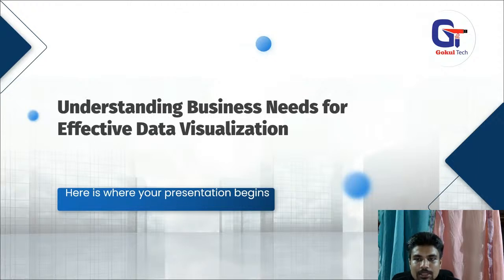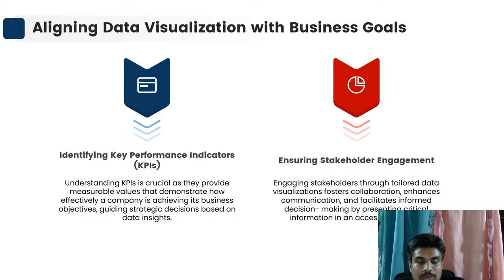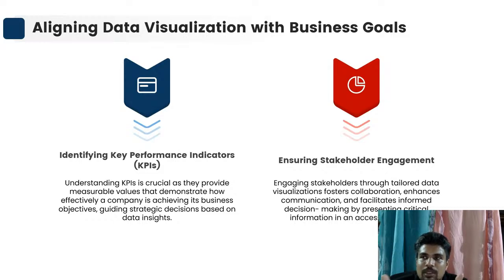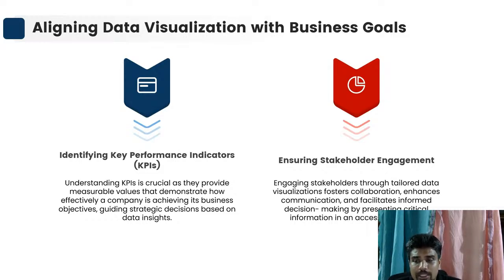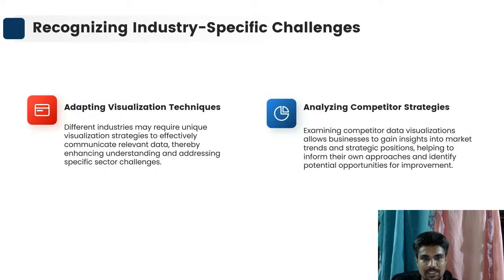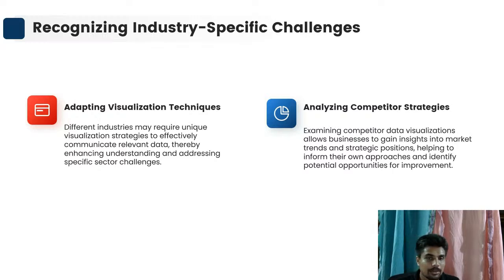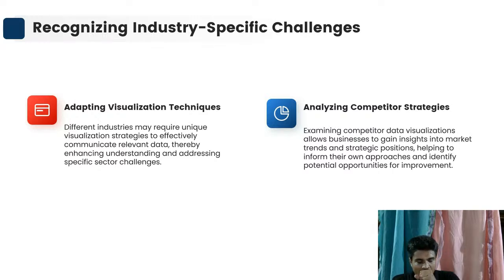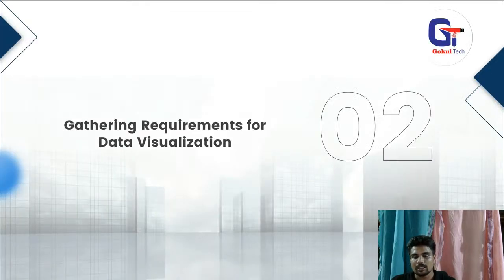Understanding Business Needs for Effective Data Visualization - Gokul Tech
Hi Friends,

About us

You can Also see videos Exclusively related to Excel tutorials,Excel tips and tricks,Excel for beginners,Data analysis,Power BI tips,Data visualization and Data modeling.

By watching these videos you can become professional in Excel and Power BI with most skilled on Microsoft 365 tools